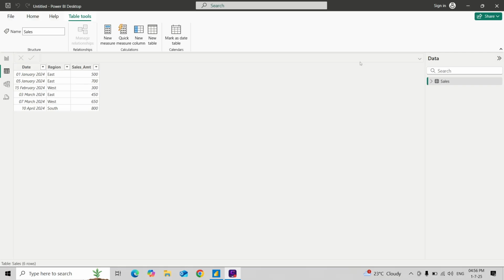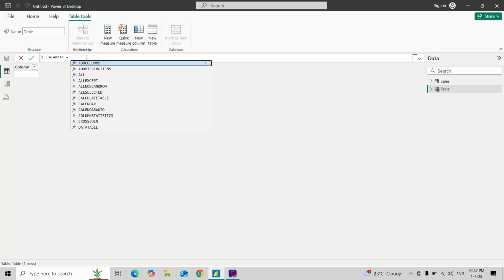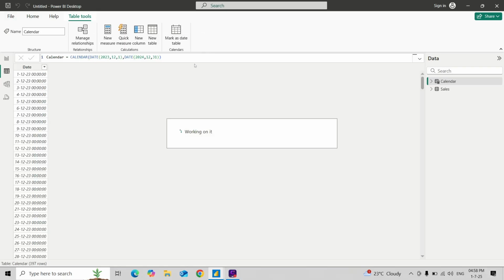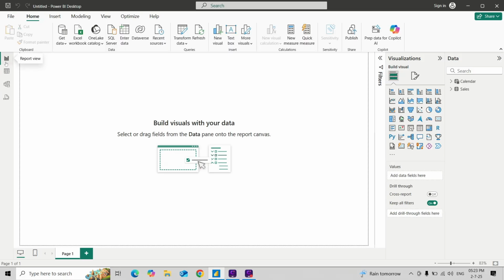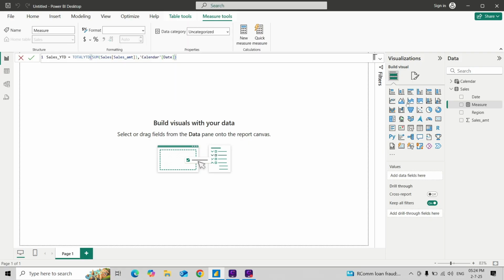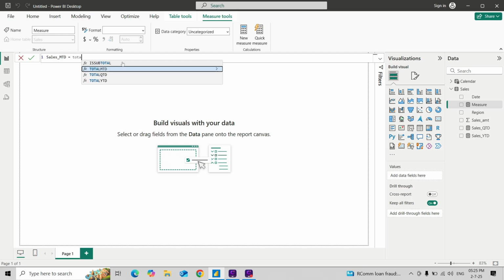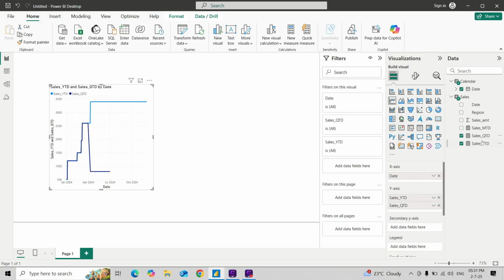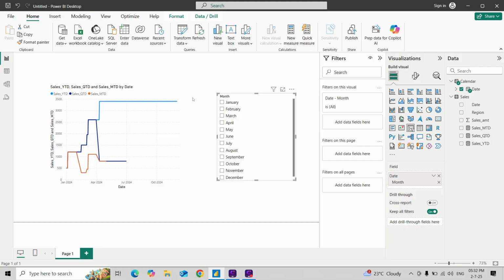Power BI YTD, QTD, MTD Explained | Time Intelligence DAX with Real Data Examples | Data Gyan Academy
Full YouTube Description (with top keywords included):
🔥 YTD, QTD, and MTD — Power BI Time Intelligence Made Simple!

In this Power BI tutorial, you’ll learn:
✅ What is YTD (Year-to-Date)
✅ What is QTD (Quarter-to-Date)
✅ What is MTD (Month-to-Date)
✅ How to implement each using DAX formulas
✅ How to visualize them using real sales data and line charts

This video is designed for both beginners and intermediate users looking to master Time Intelligence in Power BI. If you’re preparing for a Power BI interview, want to enhance your dashboard skills, or simply need better insights from your date-based data — this one is for you.

📌 What You’ll Get:

Clear explanation of each DAX function

Full DAX code walkthrough

Best practices for reporting time-based KPIs

Visual comparison using charts

🔔 Turn on the bell icon for weekly Power BI updates!